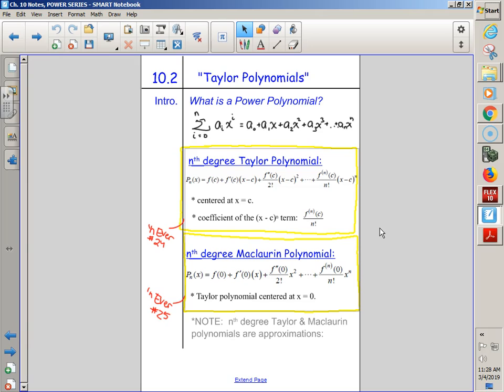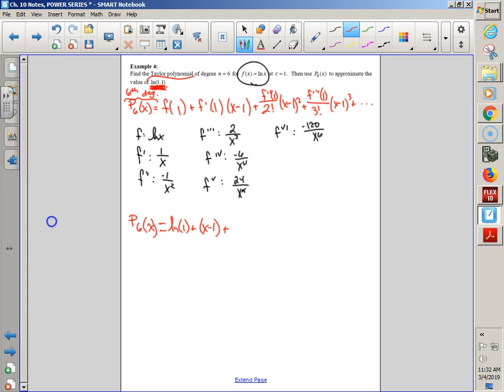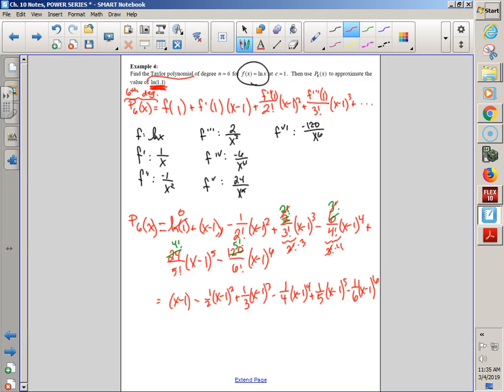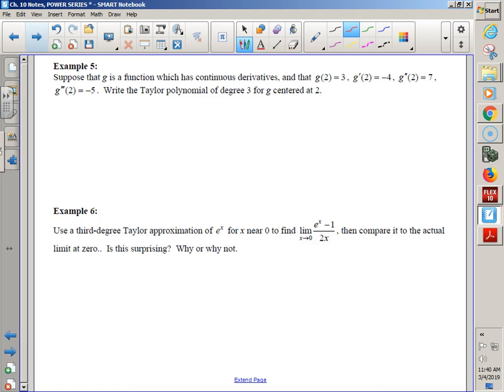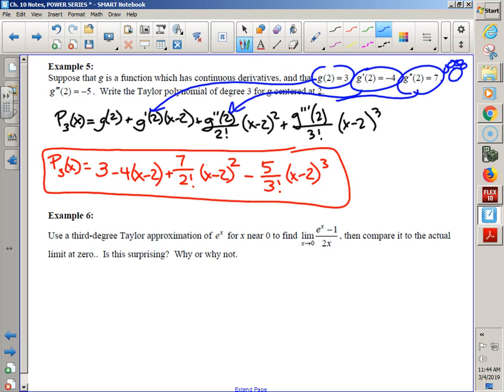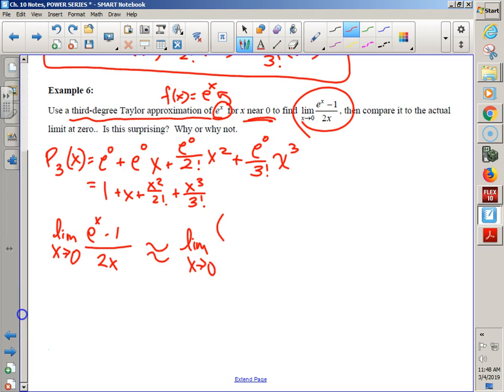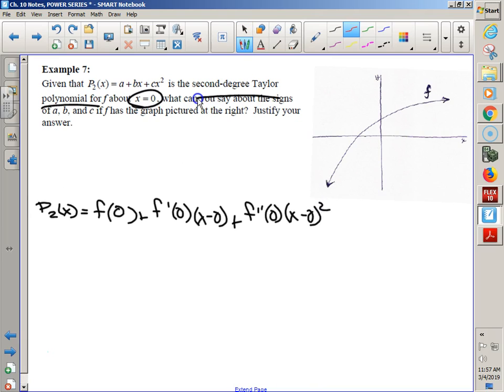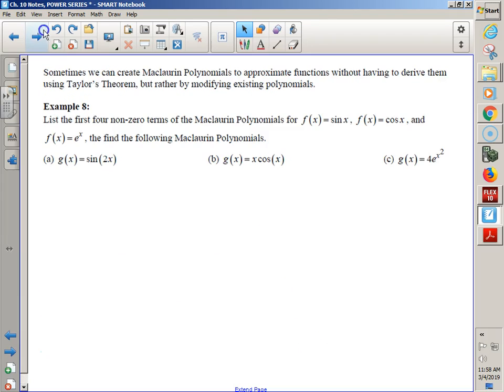CalcBC 03 04 19